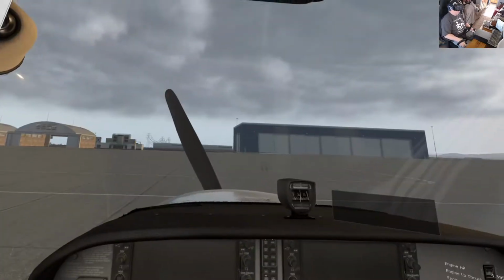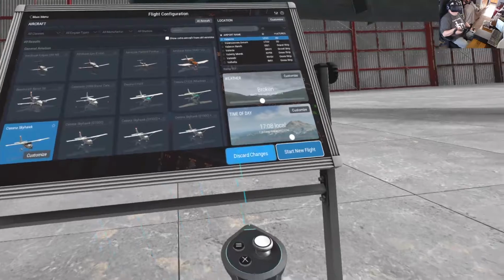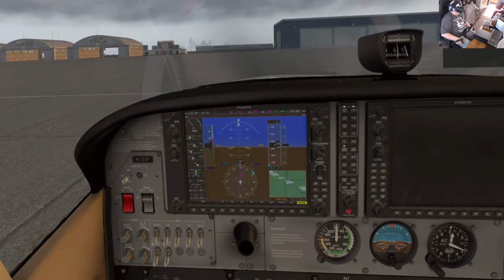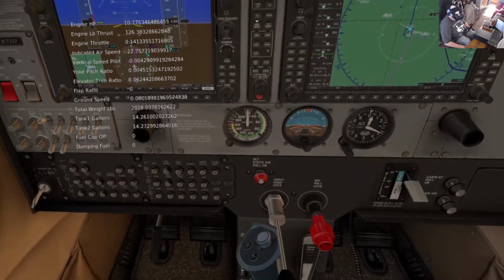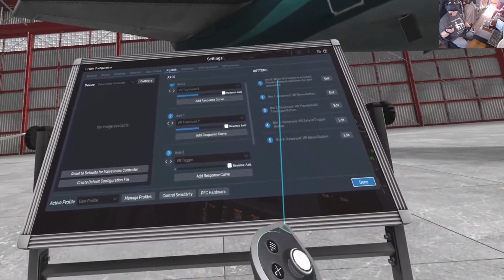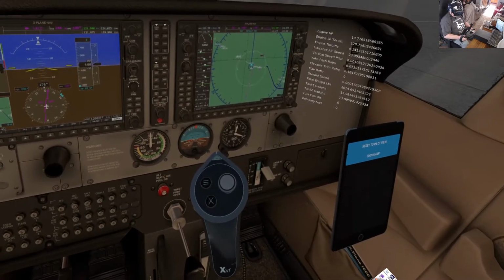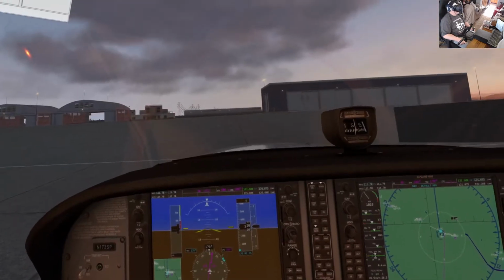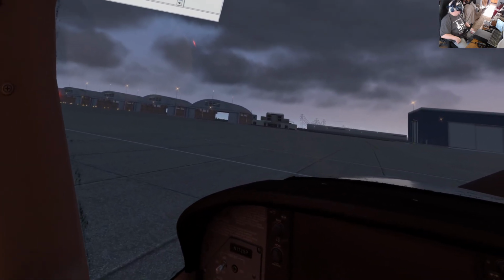X Plane 11 55r2 VR Controller Support My Benchmark Modded Vive Pro 2 11- 24-21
From my Twitch Channel X-Plane 11.55r2 VR Controller Support My Benchmark Modded Vive Pro 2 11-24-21